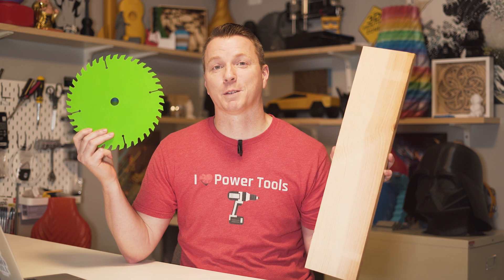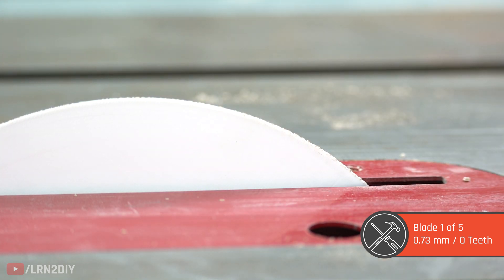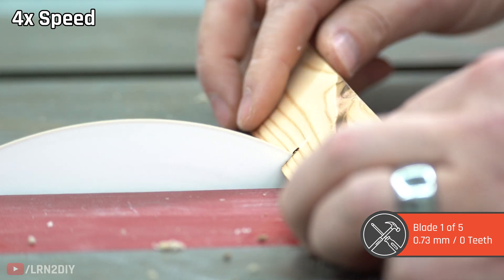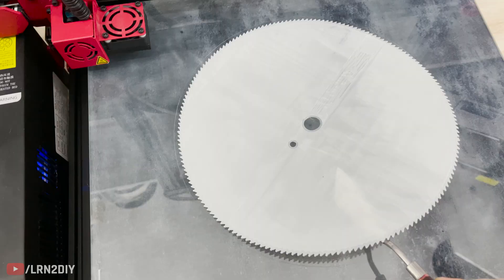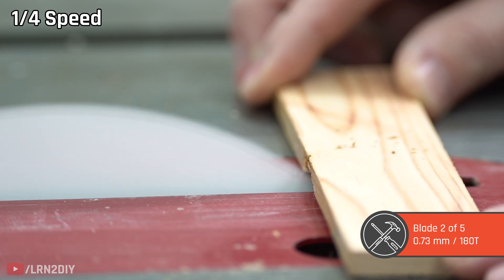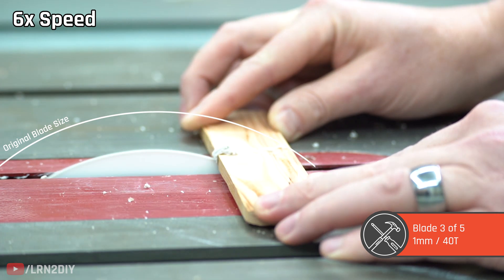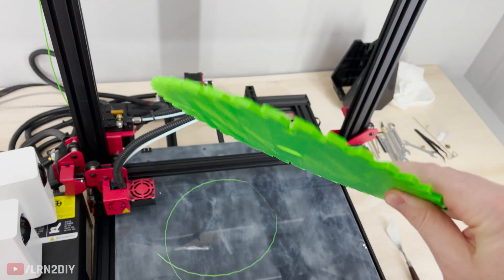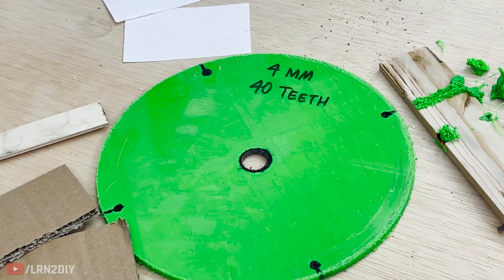Can a 3D Printed Saw Blade Cut Wood?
Can these 3D Printed plastic saw blades cut through wood? What about paper? Cardboard? Plywood? Let’s see.

Inspired by the talented John Heisz of I Build It. See his "Can Paper Cut Wood?" video

00:00 Blade 1: 0.73mm/0 Teeth
02:23 Blade 2: 0.73mm/180 Teeth
03:27 Blade 3: 1.0mm/40 Teeth
04:04 Blade 4: 1.6mm/180 Teeth
04:44 Blade 5: 4mm/40 Teeth